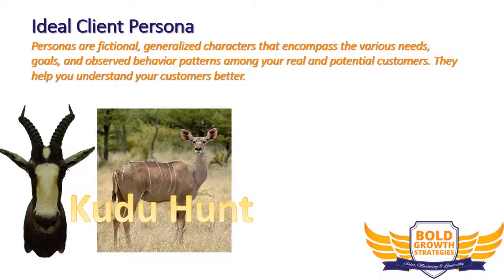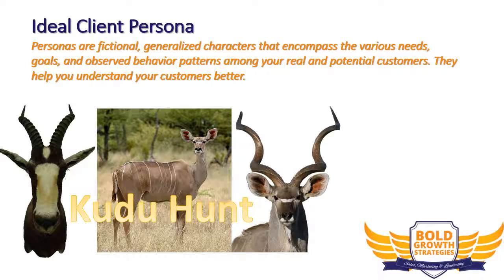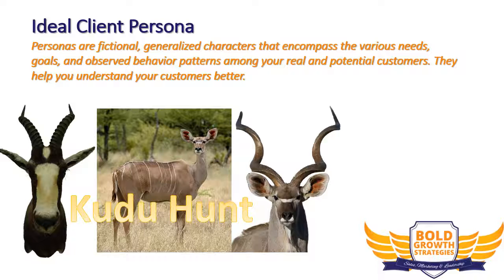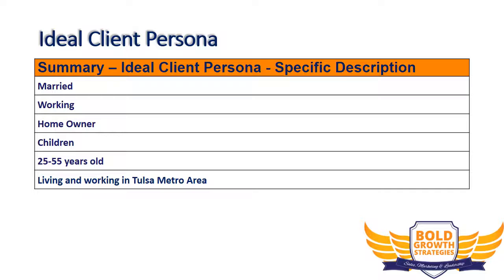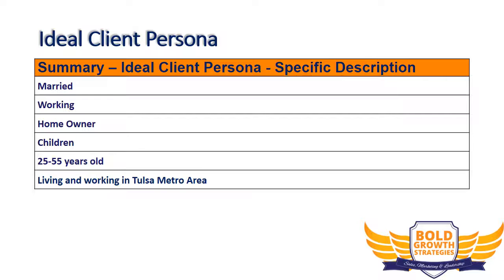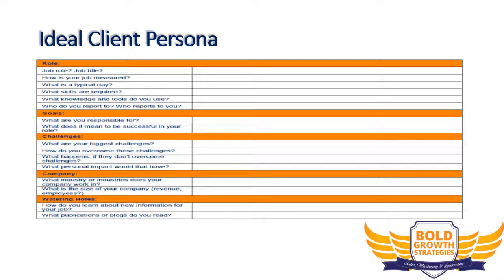Ideal Client Profile - Bold Networking Training Topic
Weekly training topic:  Defining your Ideal Client Persona or Avatar.